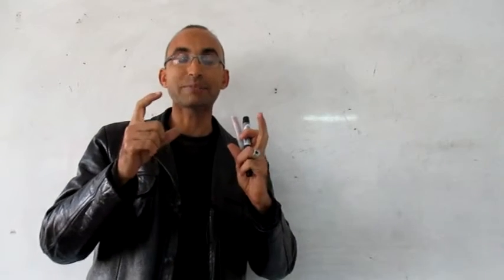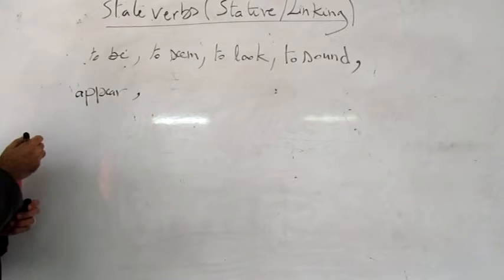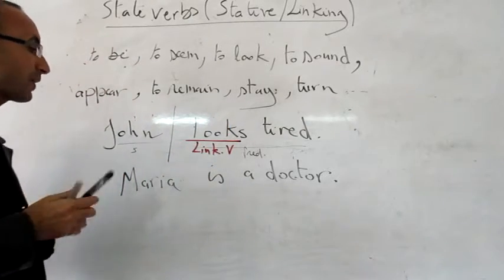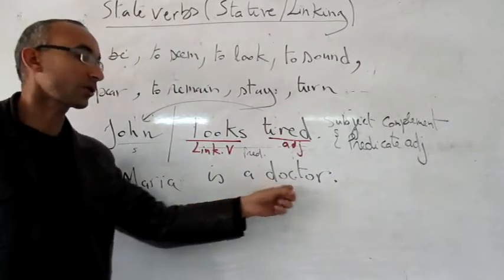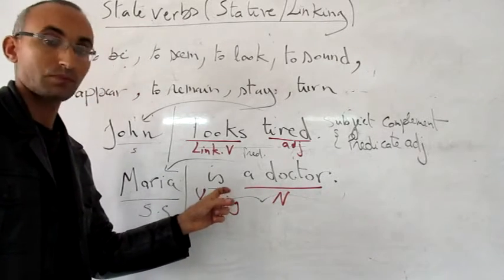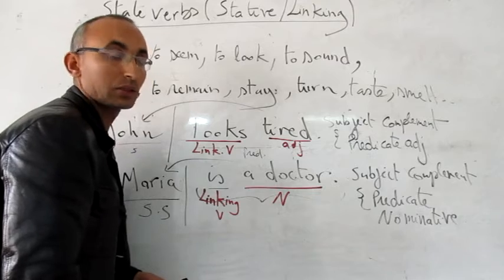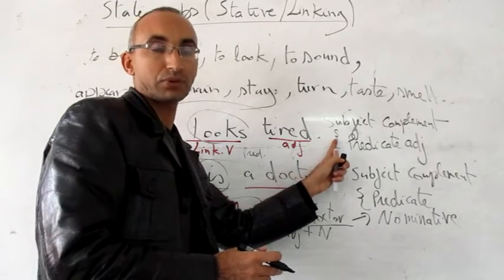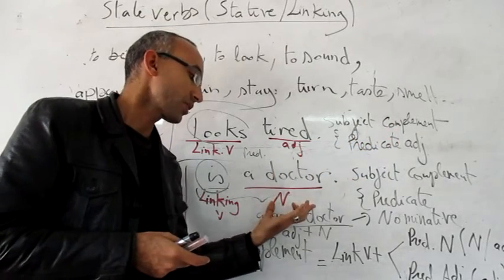Lesson 3 Complements B SUBJECT COMPLEMENT predicate adjective and predicate nominative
here is the continuation of the previous video introducing the fourth type of complements ( the subject complement with its two categories: the predicate adjective and the predicate nominative) according to what is programmed in the 1year LMD course of written expression